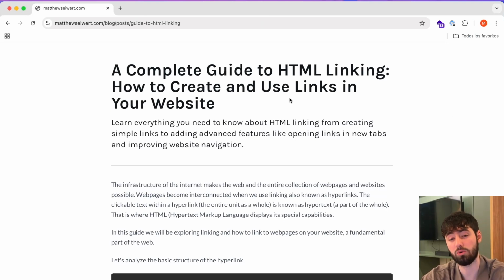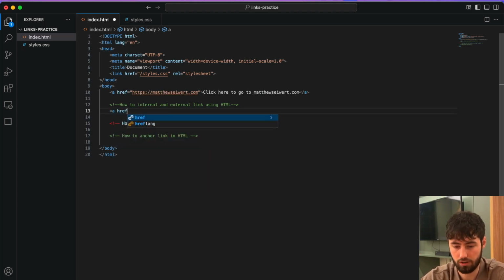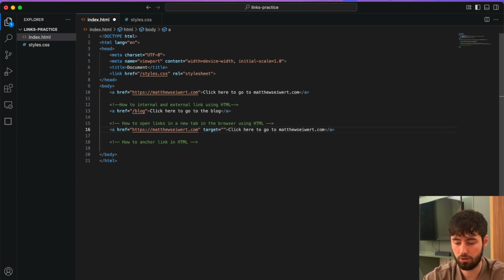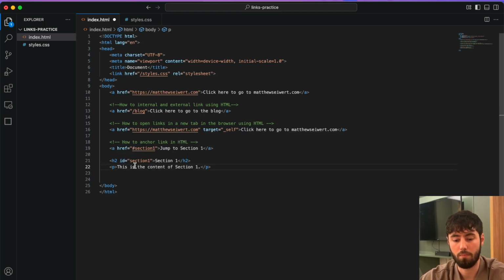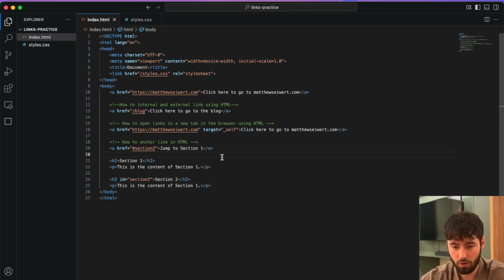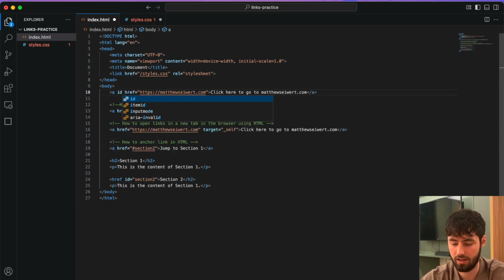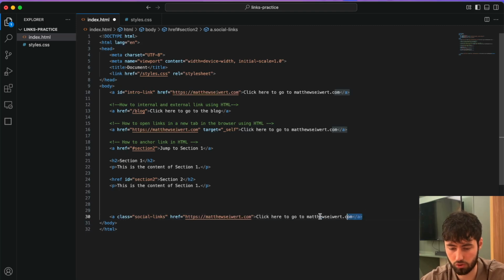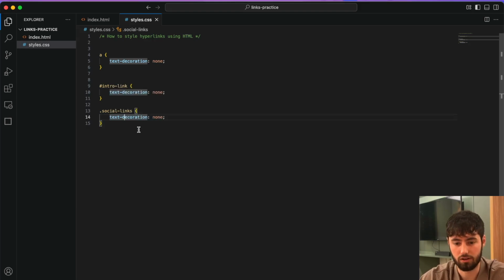A Complete Guide to HTML Linking: How to Create and Use Links in Your Website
Learn everything you need to know about HTML linking from creating simple links to adding advanced features like opening links in new tabs and improving website navigation.